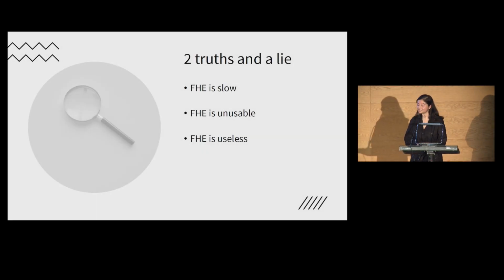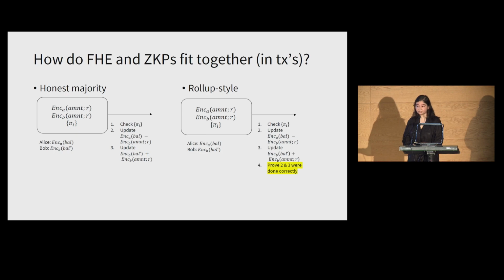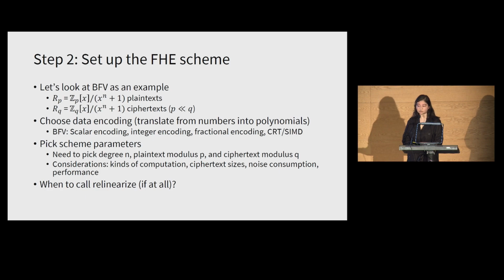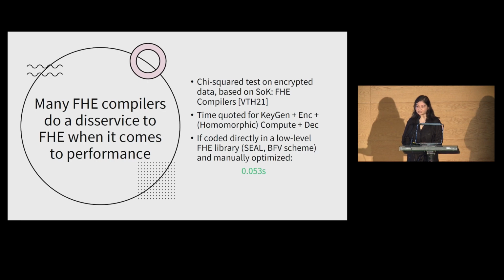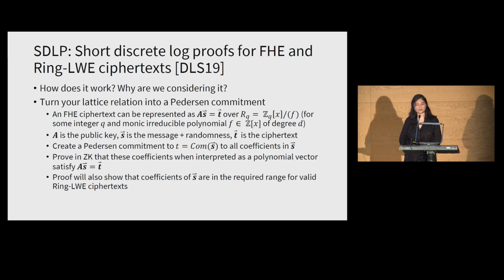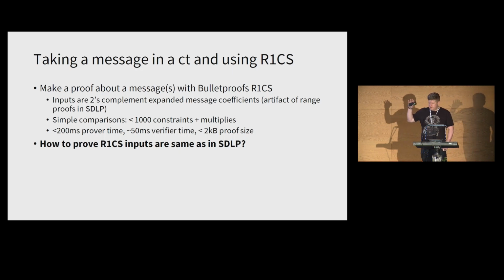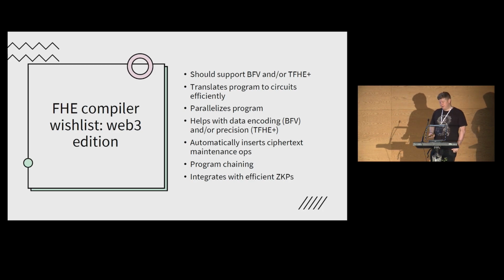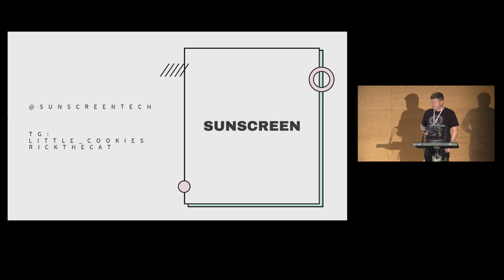ZK9: Building an FHE compiler for the real world - Ravital Solomon and Rick Weber (Sunscreen)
Title: Building an FHE compiler for the real world
Speaker: Ravital Solomon and Rick Weber (Sunscreen)
Description: Let’s play 2 truths and 1 lie; you might be surprised by the answer—FHE is slow, FHE is unusable, FHE is useless. While privacy has become increasingly crucial for web3, what once was the holy grail of cryptography supporting private computation has fallen by the wayside. Why is that?
We’ll take a look at what needs to happen to make FHE usable for real world web3 applications. We’ll address technical challenges on the implementation and integration front, concluding with if and how building a compiler can solve many of the present day issues of FHE. Is FHE basically ZKPs 5 years behind in development?